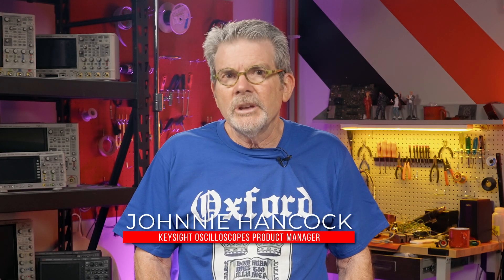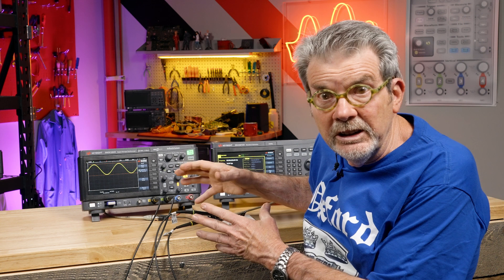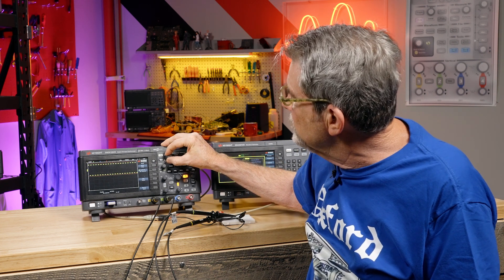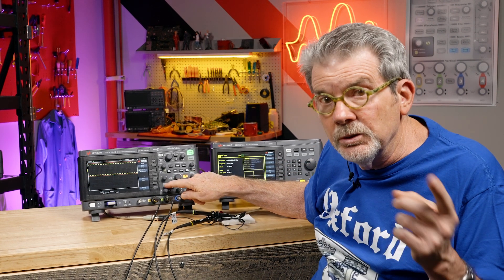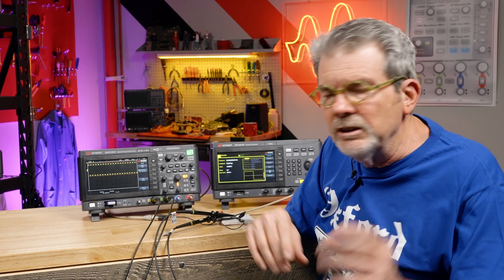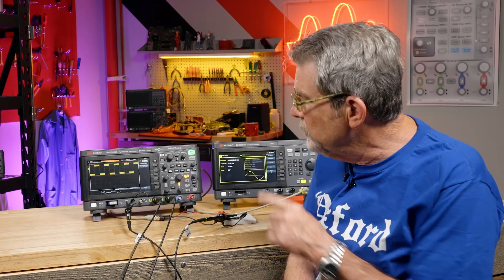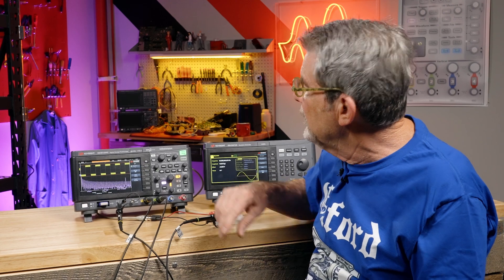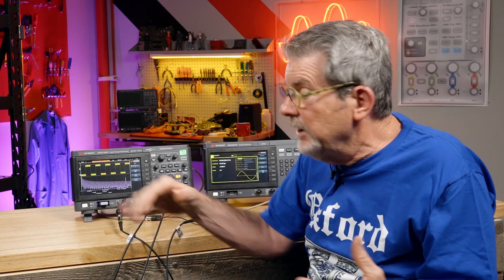Lesson 9: Frequency domain Measurements (FFT)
All time-domain waveforms can be decomposed into multiple sine waves of different frequencies using the Fast Fourier Transform (FFT). This lesson shows frequency-domain measurement examples of various analog and digital waveforms using the FFT function of the oscilloscope, including an example of a digital clock signal with coupling/interference where the FFT reveals the culprit amongst the expected harmonics.